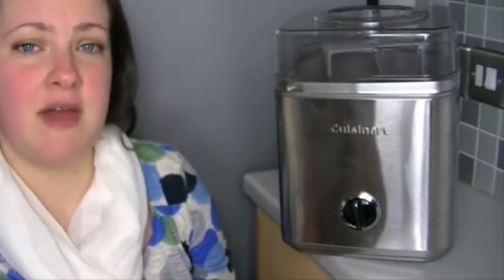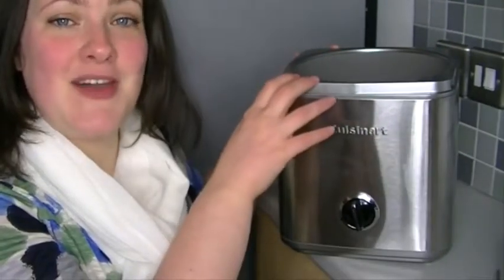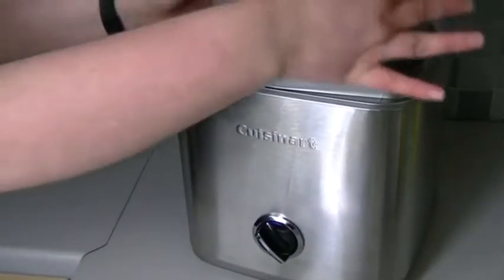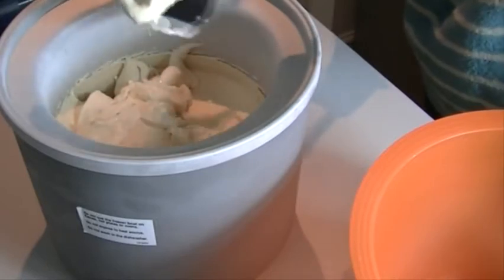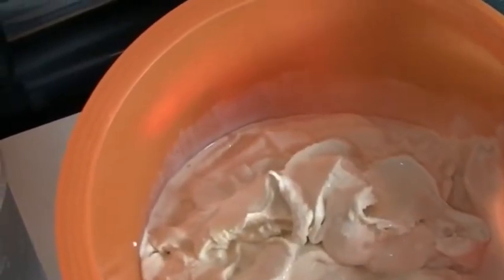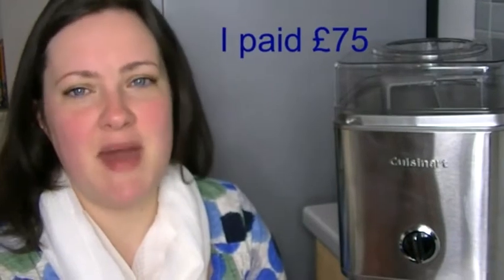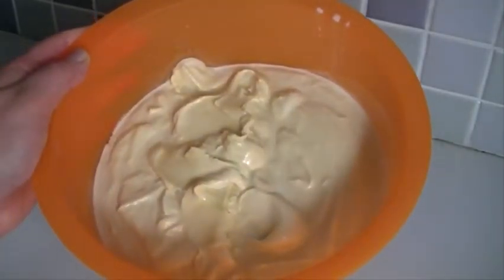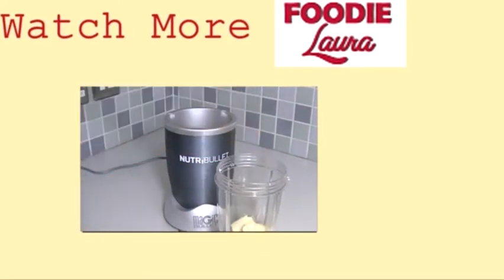Cuisinart ICE30BCU Ice Cream Maker Review & Demo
Cuisinart ICE30BCU Ice Cream Maker Review & Demo, Cuisinart ICE30BCU Ice Cream Maker Review & Demo